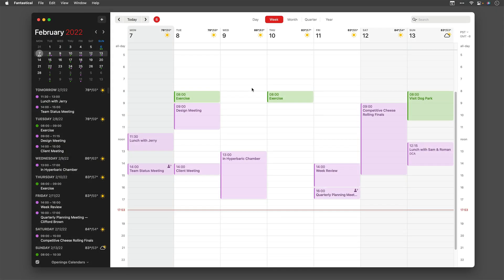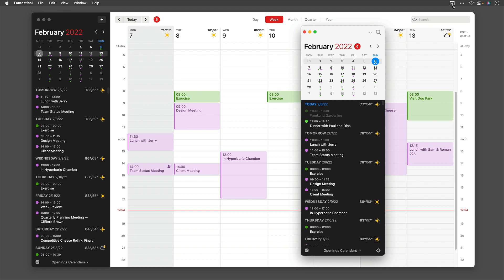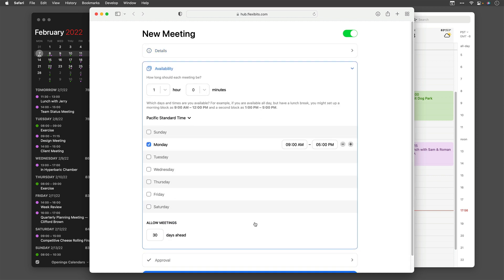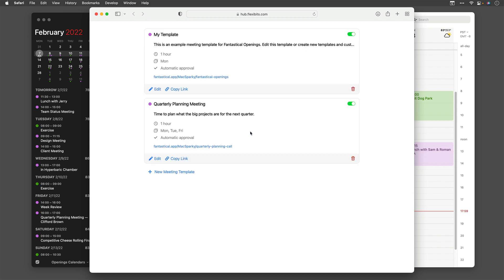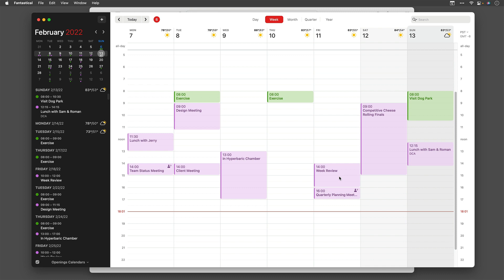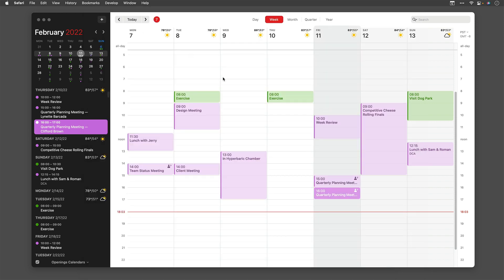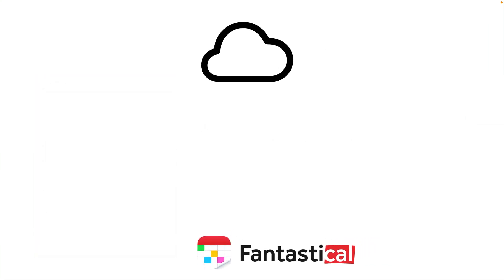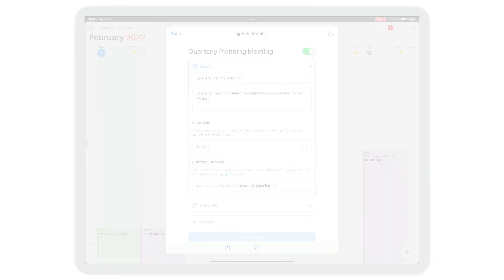Fantastical - Scheduling with Openings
Fantastical Openings makes it easier than ever for people to schedule time to meet with you based on when you're available.